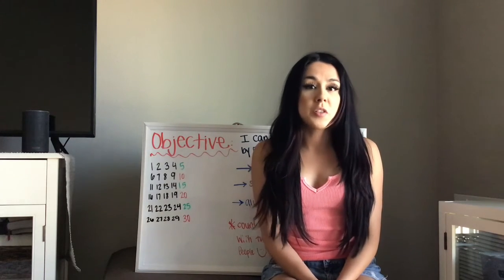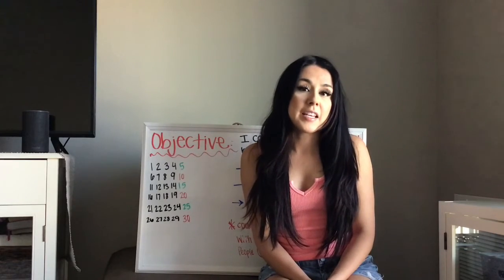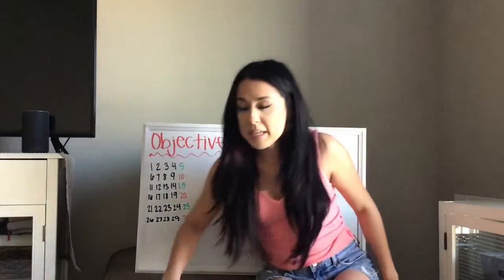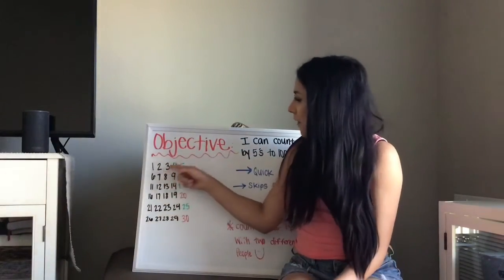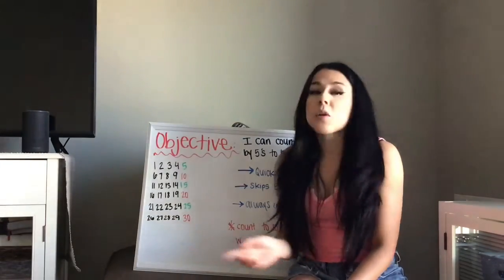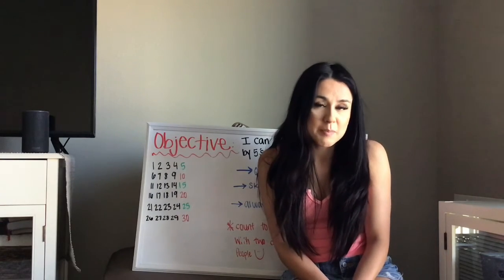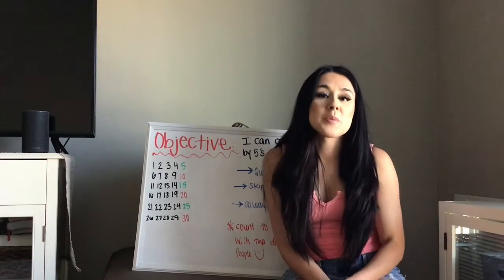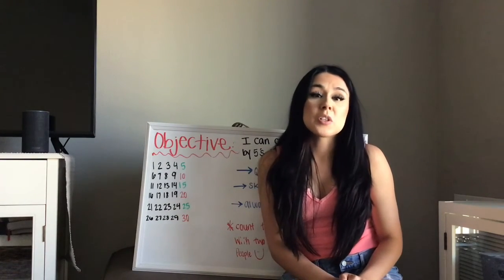Math review day 2 counting by 5s